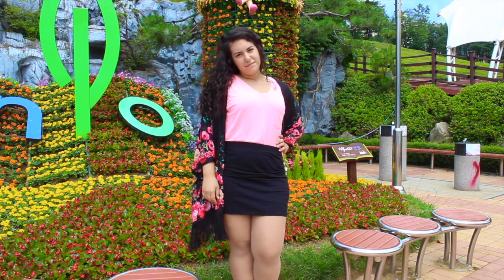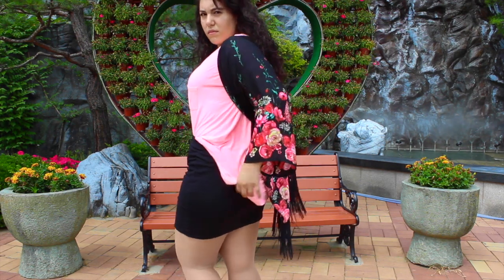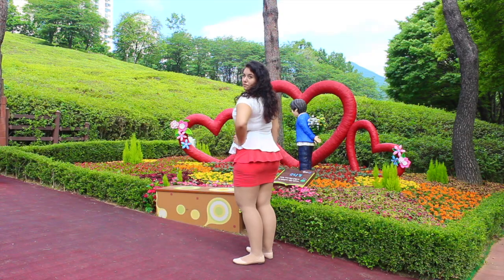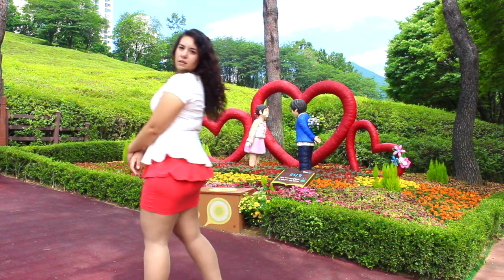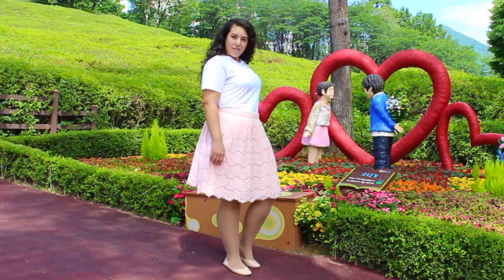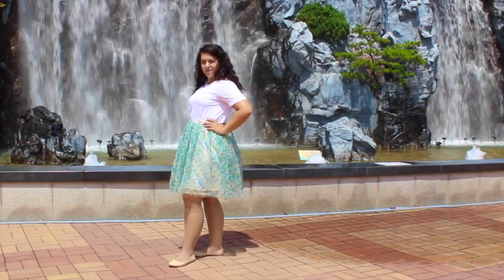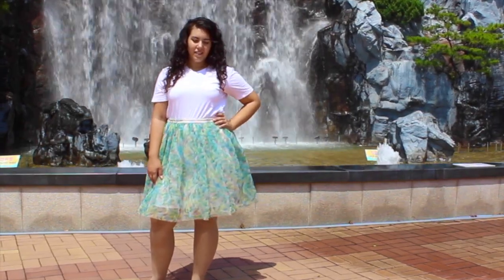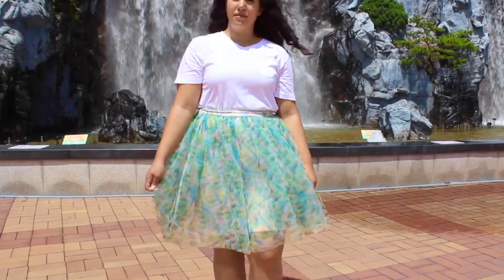What I Wear to Work in Korea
I'm a plus size girl living in a tiny Korean world, but I don't let that deter me from dressing and feeling my best!

Cannon T3i Bundle
Cannon T3i Only
Neweer Lights
Rode Microphone